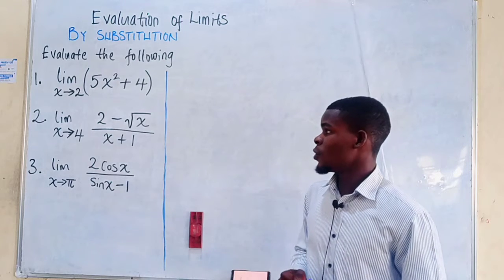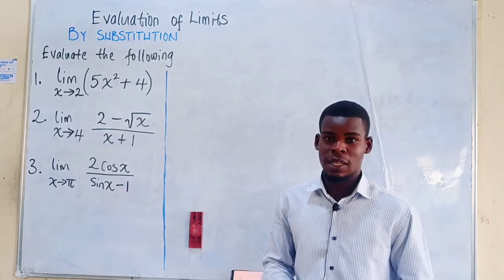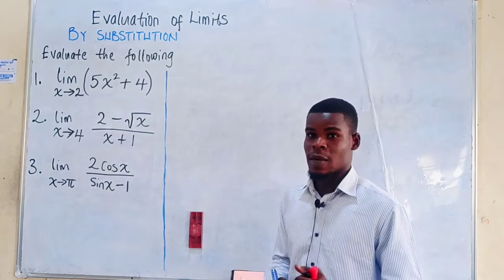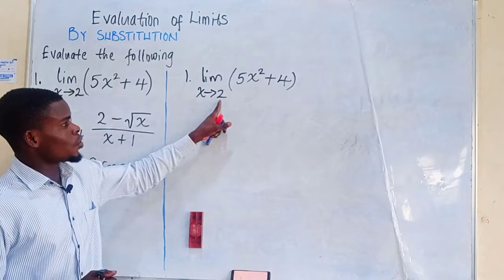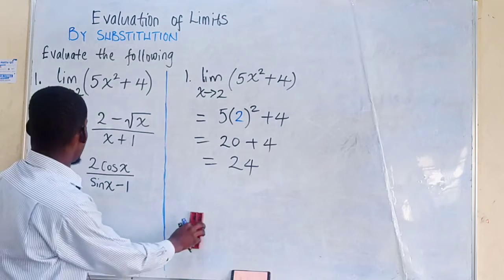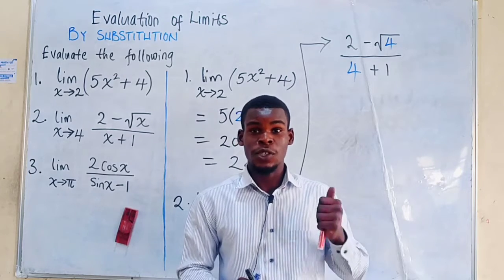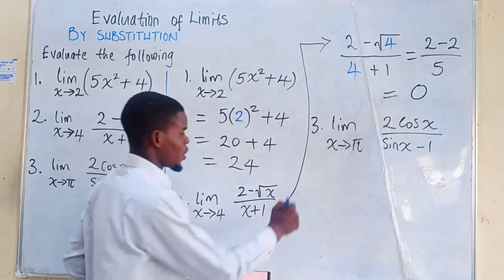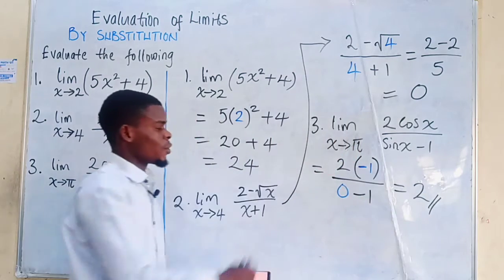Limits - Evaluation of Limits by Substitution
Let's watch how we can evaluate limits just by substitution.